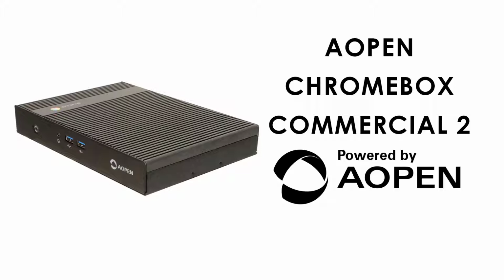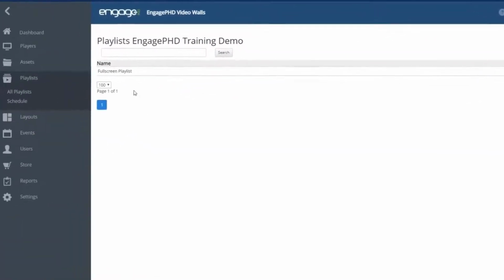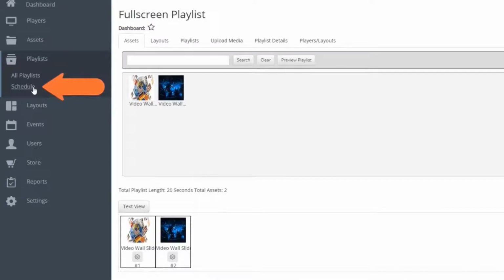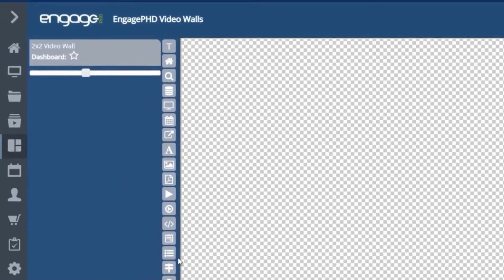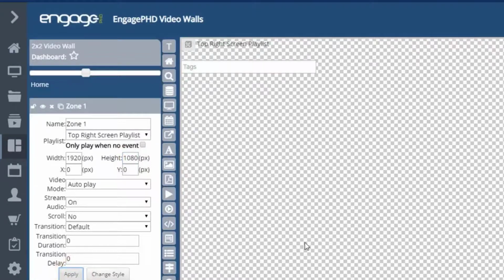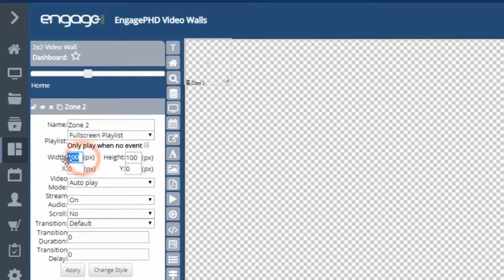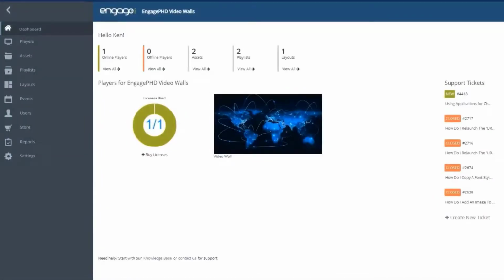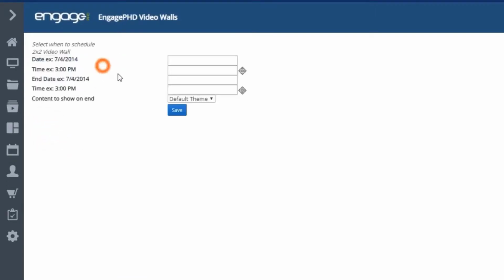EngagePHD Video Walls AOPEN Chromebox Commercial 2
If you’re looking to build a 2×2 video wall we recommend the AOPEN Chromebox Commercial 2 media player. Content can then be designed easily and natively using the EngagePHD layout designer. In this series we will walk through a couple of examples for creating content for your video wall using the layout designer and playlists.